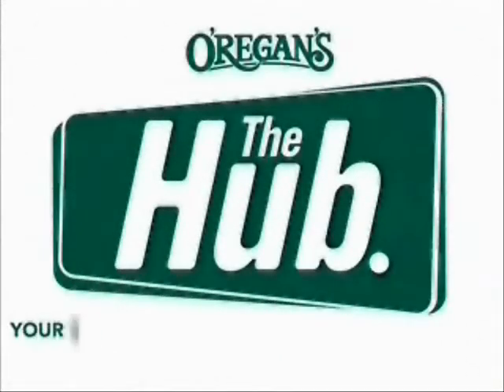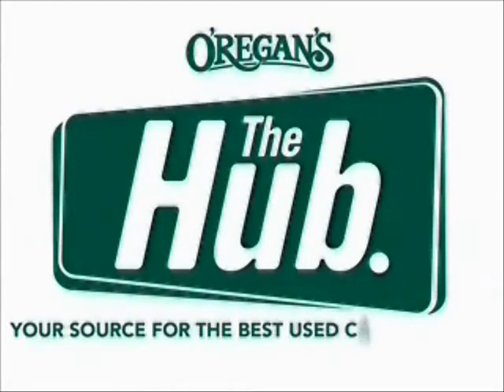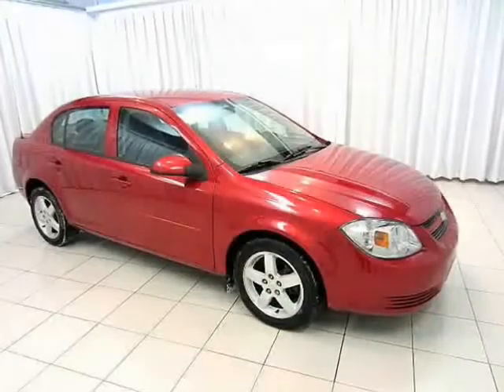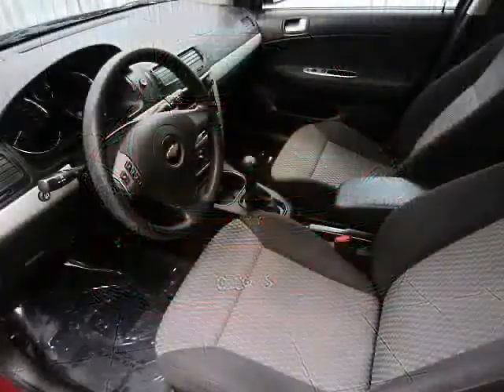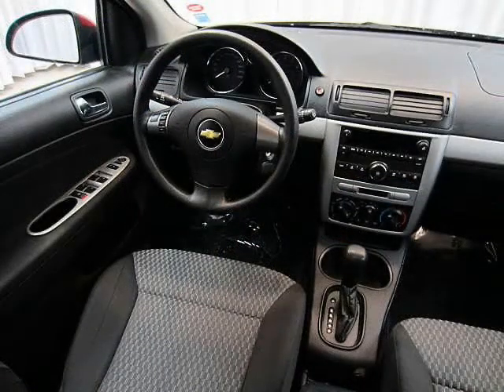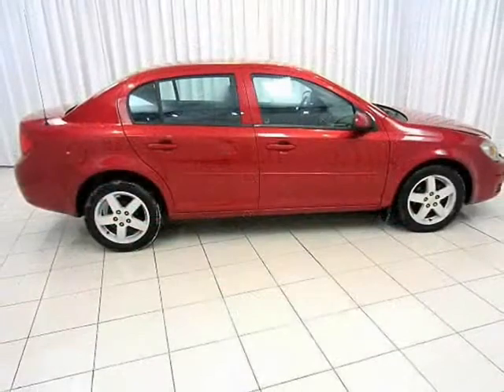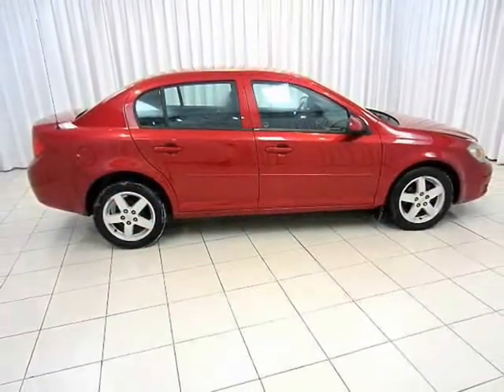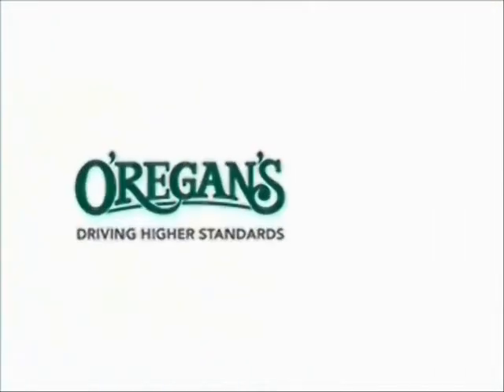A1768B KH cobalt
Chevrolet Cobalt